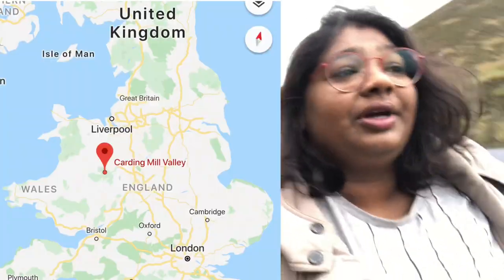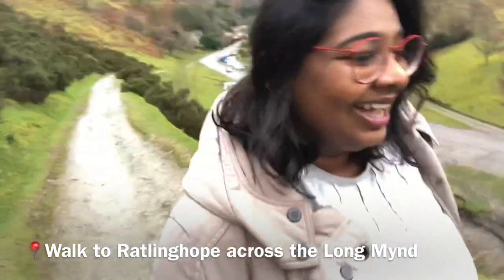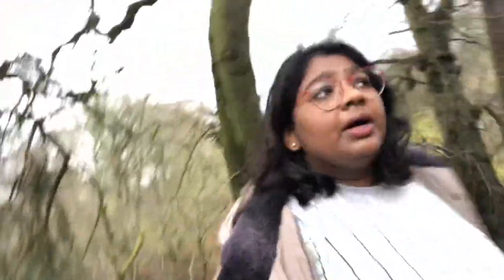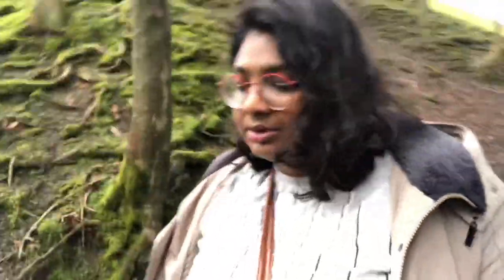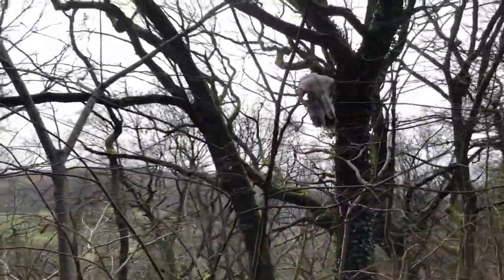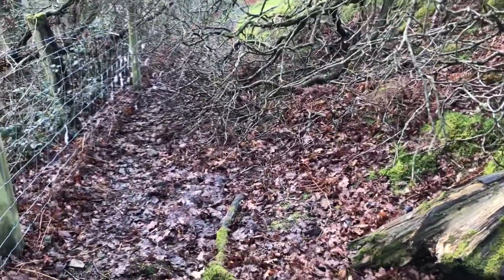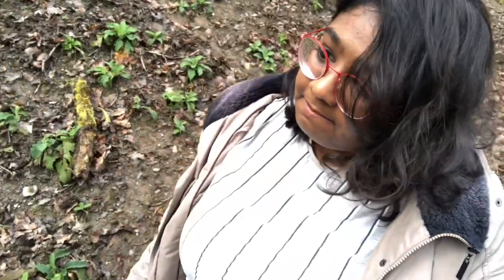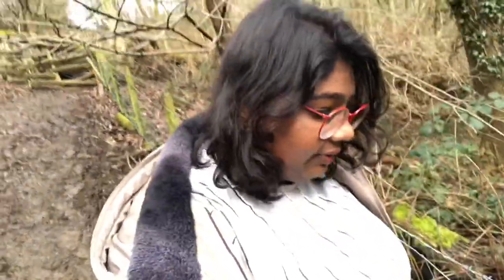Finding skull on the Shropshire hills| Carding Mill Valley